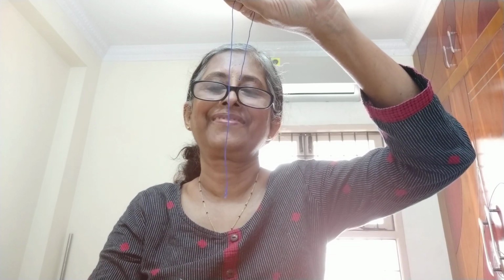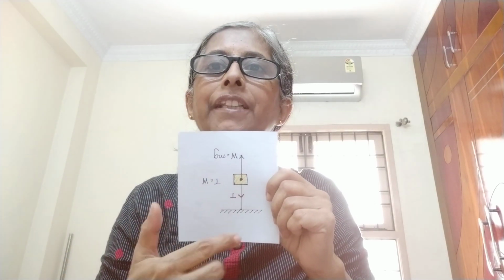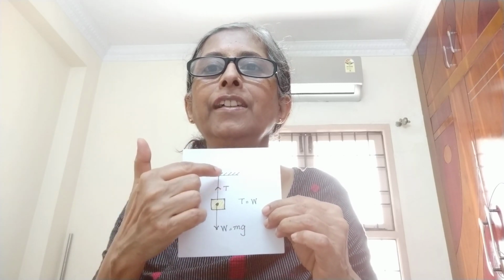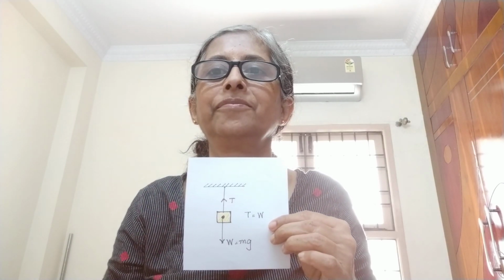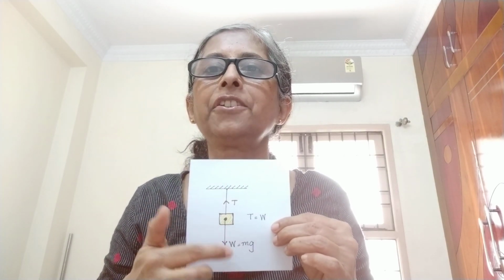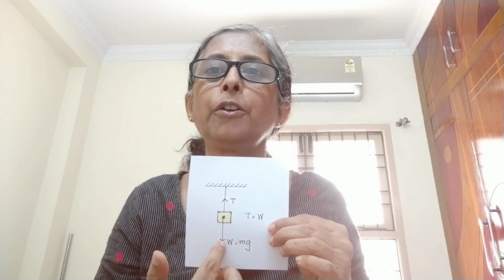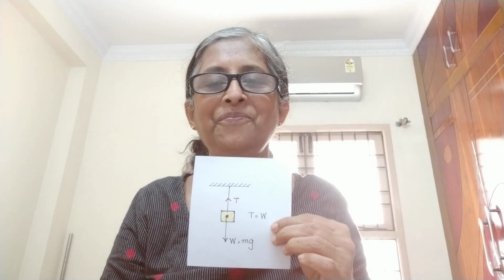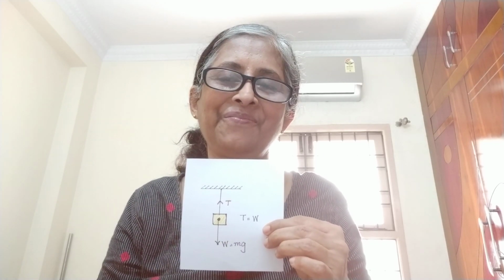Tension force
Tension force, class 9, ICSE, CBSE